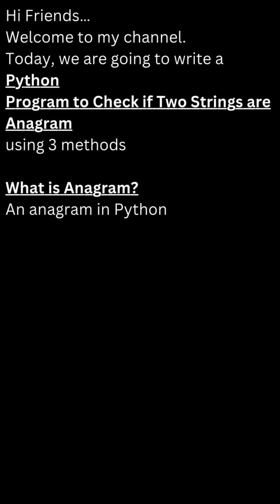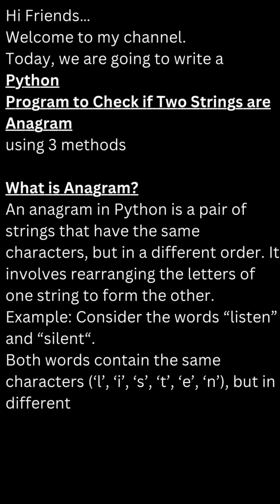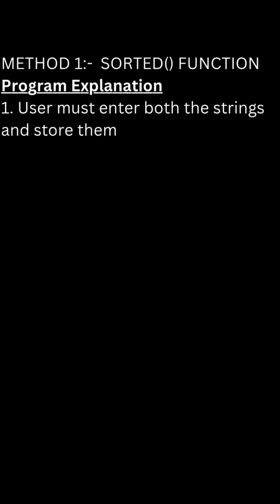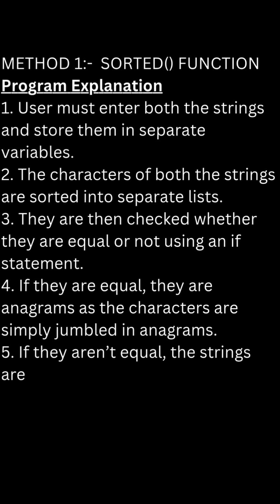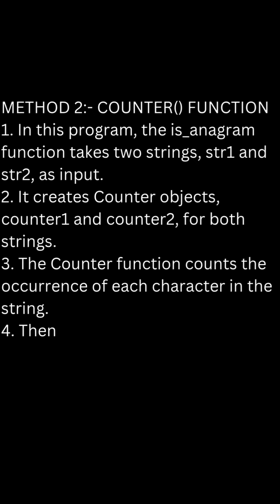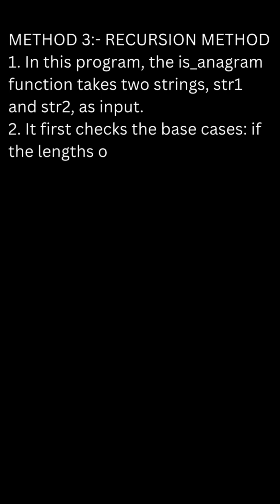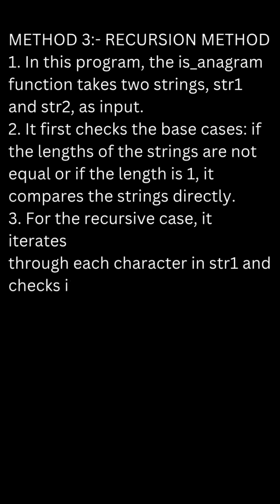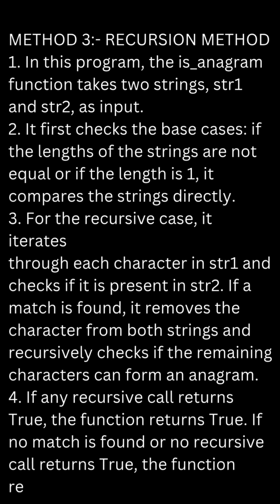Python Program to Check if Two Strings are Anagram |Part-1 Explanation | CodingwithShameera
Welcome to Coding with Shameera!

Hey there! I’m Shameera, and this channel is all about making coding easy and fun. Whether you're a beginner or an experienced coder, you'll find tutorials, tips, and projects that cover a range of programming languages, frameworks, and technologies.

What You’ll Find Here:

Step-by-step tutorials on [JavaScript, Python, React, MERN Stack, etc.]
Tips and tricks for coding like a pro
Real-world coding projects to boost your skills
Troubleshooting advice for common coding challenges
Exclusive insights for aspiring developers!

Let’s code smarter, not harder. Happy coding!